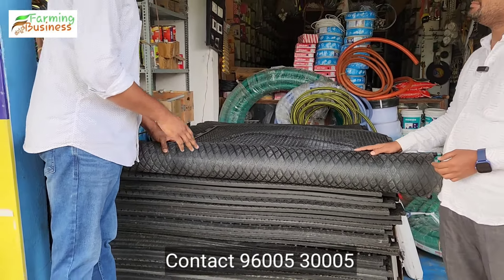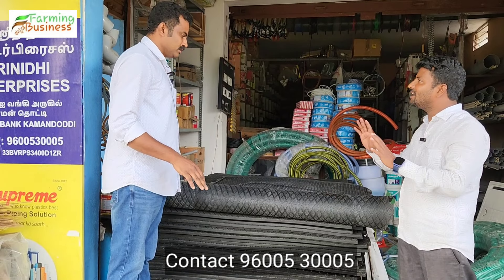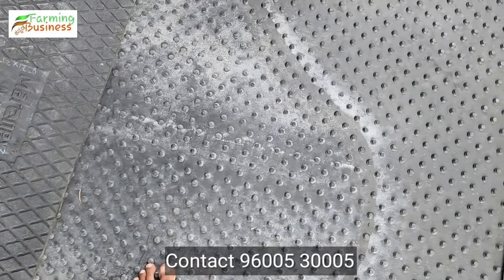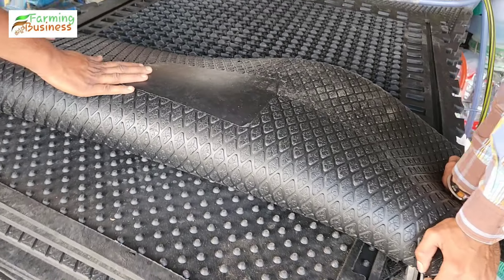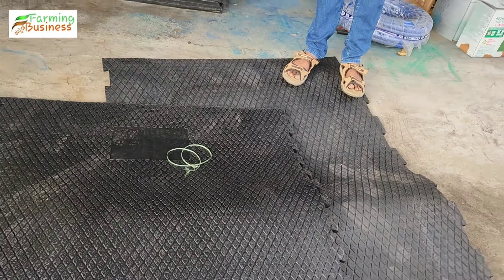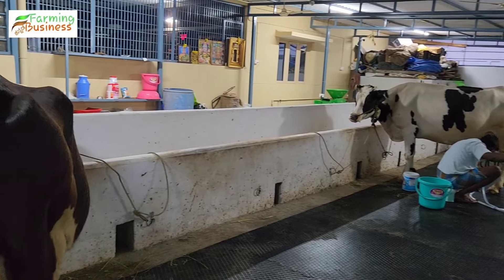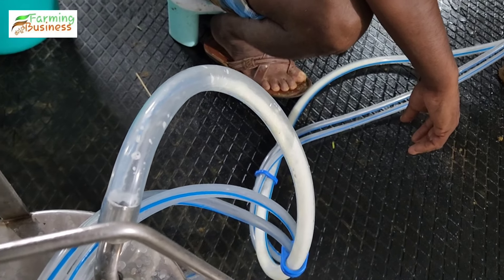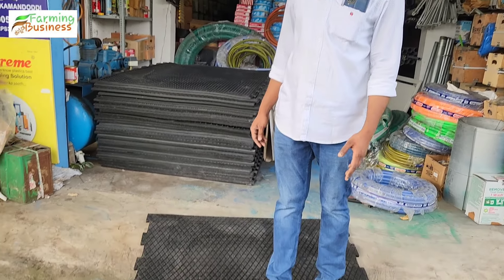ಹಸು ಮ್ಯಾಟ್ 10 ವರ್ಷ ಬಾಳಿಕೆ ಕೇವಲ ₹2800/- ಪ್ರಾರಂಭ | cow mat for dairy farming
ಹಸು ಮ್ಯಾಟ್ 10 ವರ್ಷ ಬಾಳಿಕೆ ಕೇವಲ ₹1800/- ಪ್ರಾರಂಭ | cow mat for dairy farming

hosur, Bangalore

ನಮ್ಮ ಚಾನೆಲ್ ನಲ್ಲಿ ಜಾಹೀರಾತು ನೀಡಲು
ನಮ್ಮ ಯುಟ್ಯೂಬ್ ಚಾನೆಲ್ ನಲ್ಲಿ  ಯಾವುದೇ ವಿಡಿಯೋ ಅಪ್ಲೋಡ್ ಮಾಡಲು  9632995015 ವಾಟ್ಸಾಪ್ ಮಾಡಿ

background music use for
credit to music author